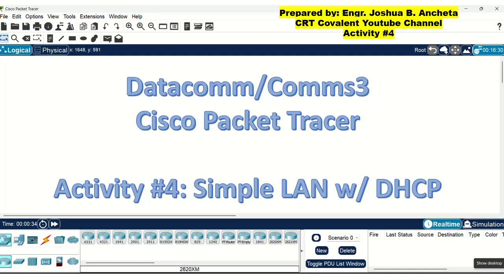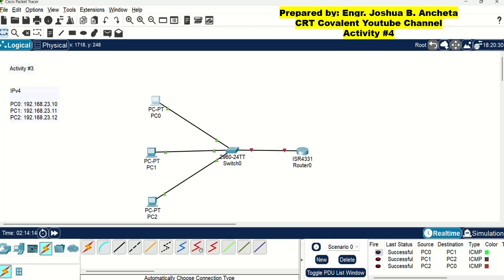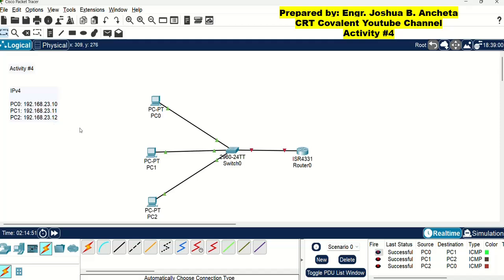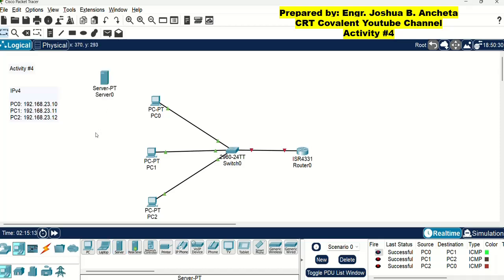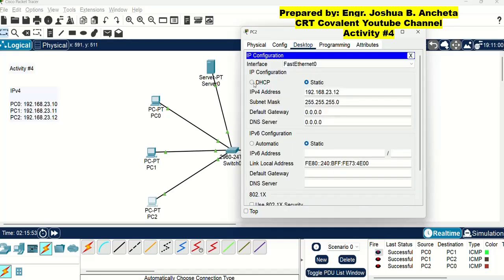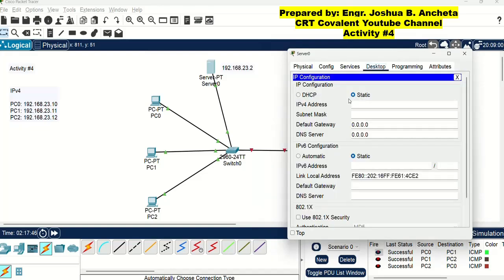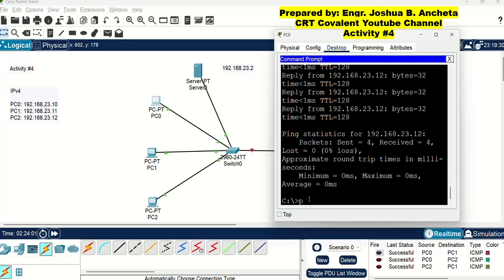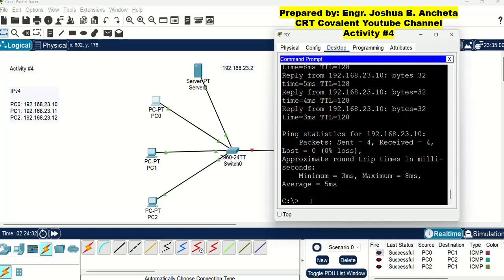DATACOMM/COMM3/NETLAB/COMNET Lab Activity Using Cisco Pkt | Activity #1: Simple LAN w/ DHCP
This is a video lecture series regarding datacomm/computer network lab activity using cisco packet tracer.

This is intended to give a quick guide for the students and other teachers dealing with this kind of topic/subject.